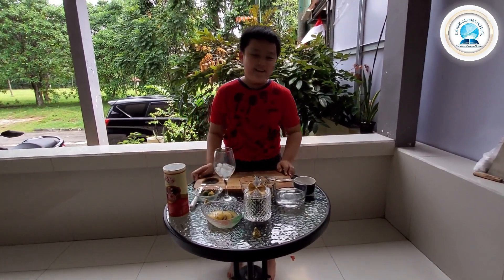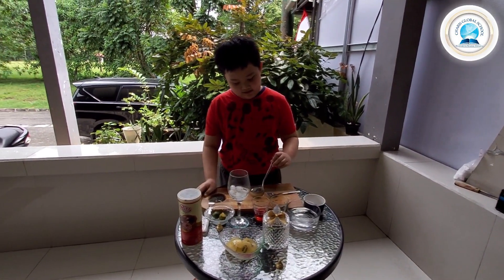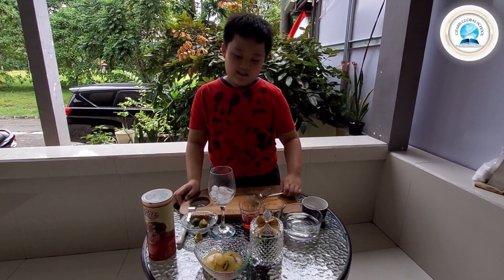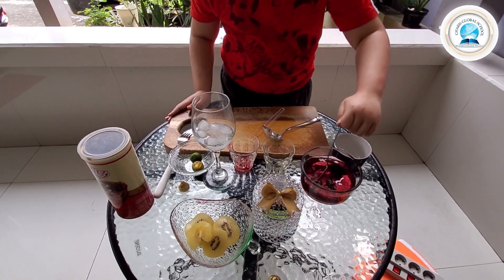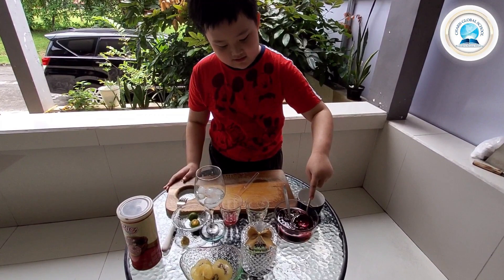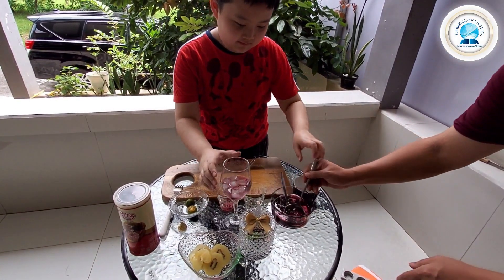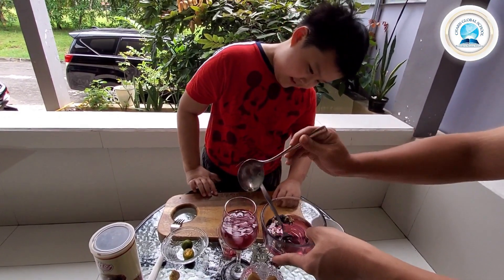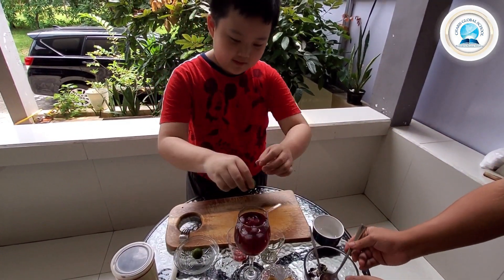CGS CONFIDENCE DAY | JOSE P4 GG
WELCOME TO CHARIS GLOBAL SCHOOL
Nurturing Global Citizens

A Place to Play, Learn, & Grow Together
Charis Global School offers 13 levels of education which are split into four categories. The first two levels are under the Nursery Programme N1-N2 followed by the next two levels under the Kindergarten K1-K2 Programme. The succeeding six levels are categorised as Primary Programme P1-P6 and the last three levels are categorised as Junior High School Programme JH1-JH3.

Every child who passes through the door of Charis Global School will find it a place of joy and security, a place where each child can develop, learn and discover the riches of the world within and outside of the child.